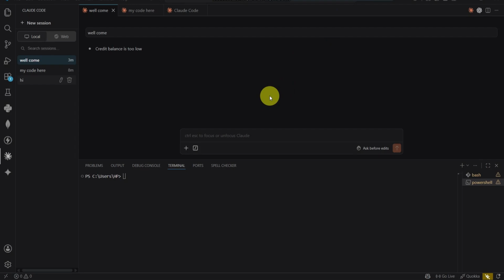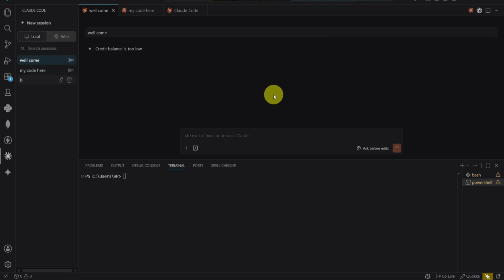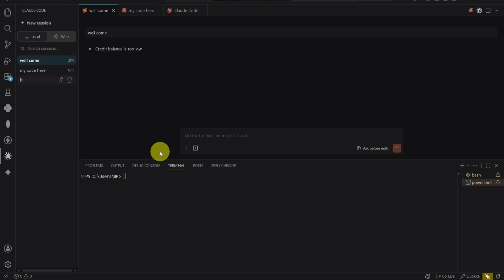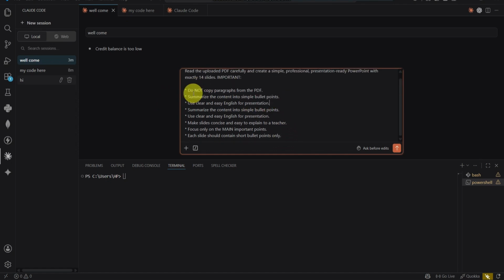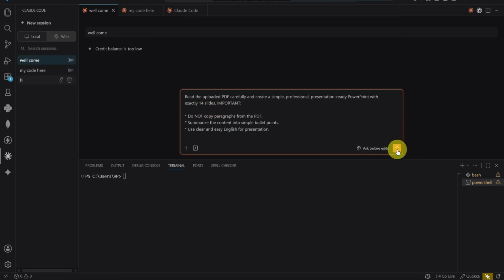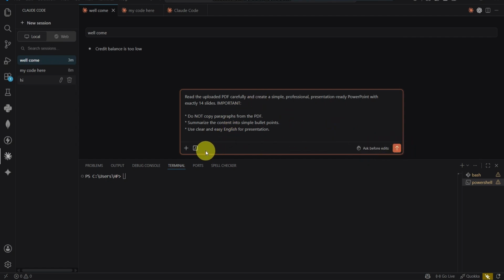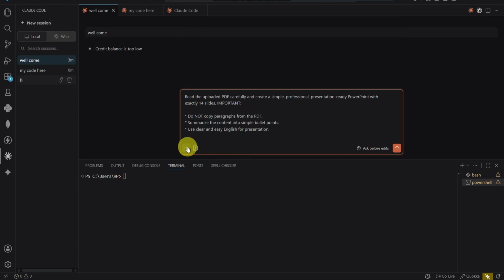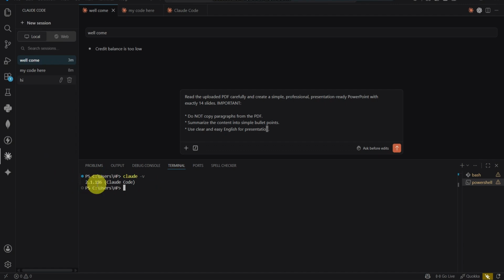How to Fix "Context Too Long" on First Message in Claude Code [2026 GUIDE]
How to Fix "Context Too Long" on First Message in Claude Code